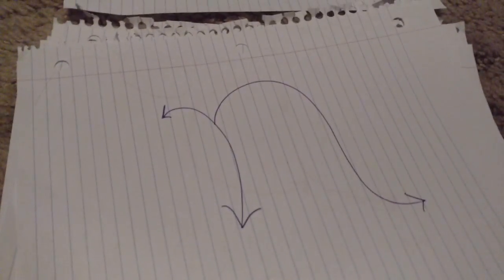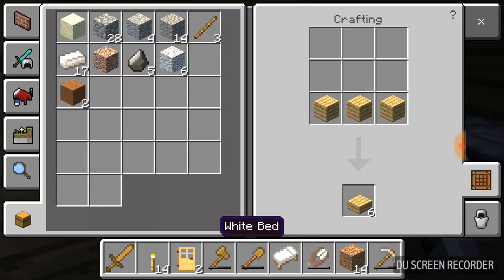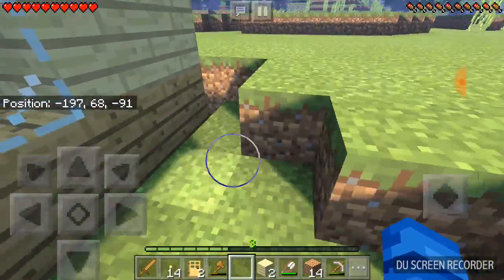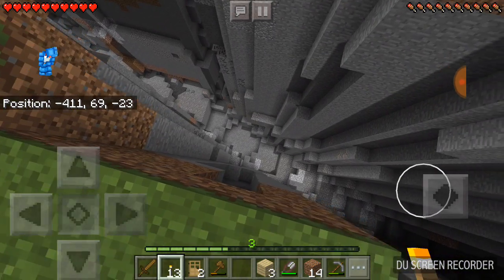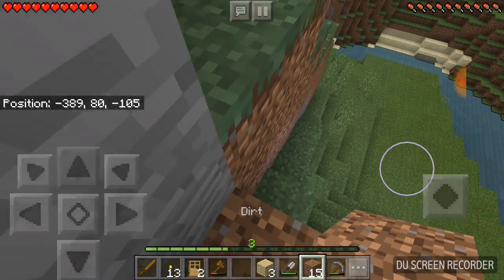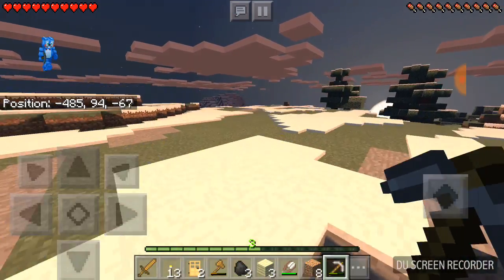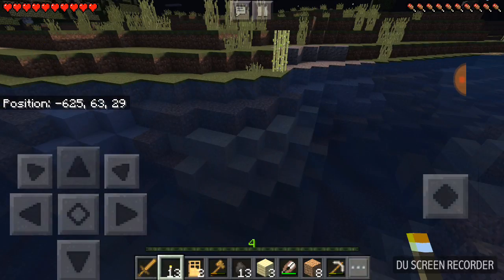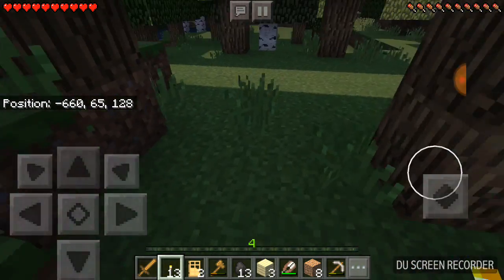SHADER PACK PROBLEMS! Minecraft survival mode series episode 3